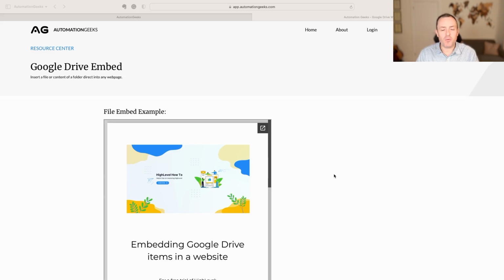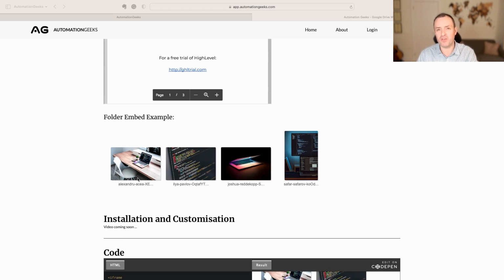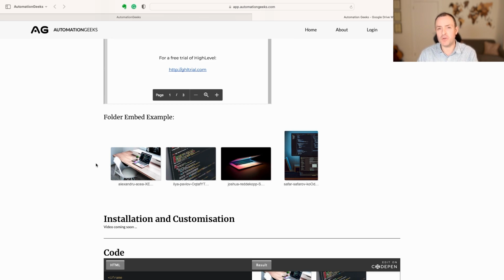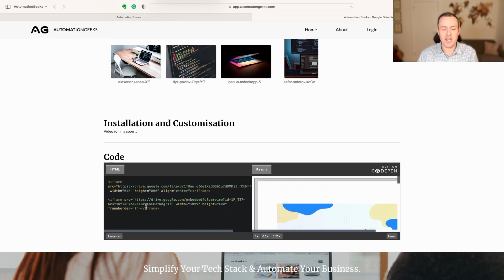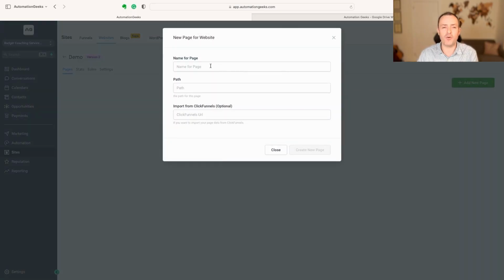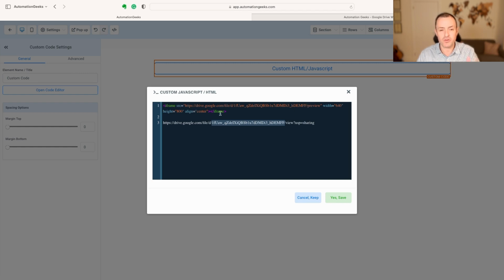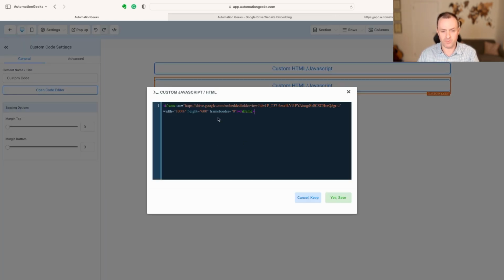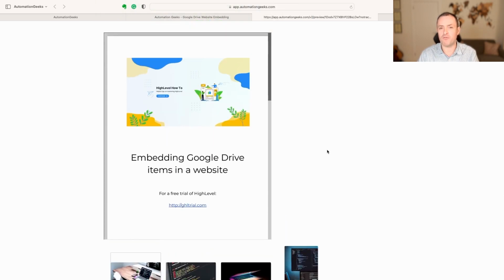GoHighLevel Tutorial - Google Drive Embed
Want to emdbed a Google Drive file or folder in GoHighLevel, or any website, check out this video!